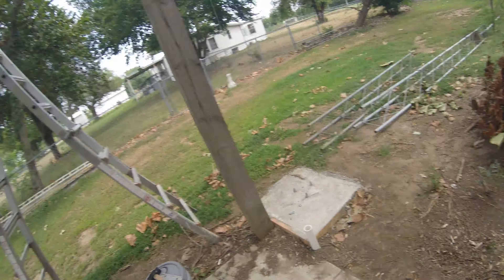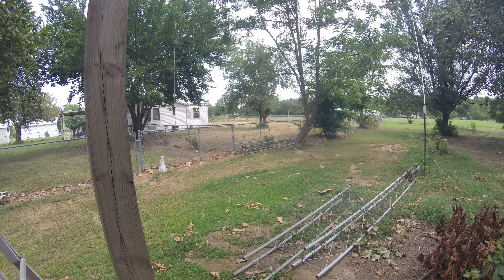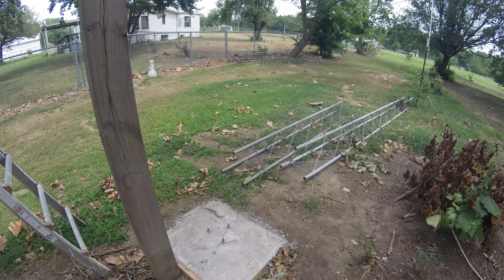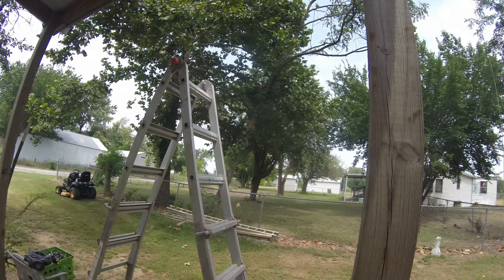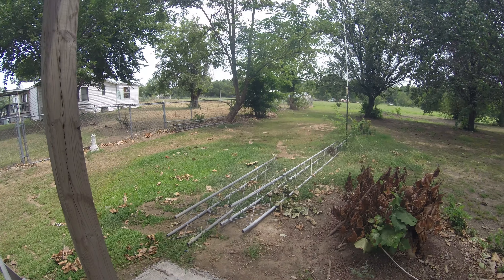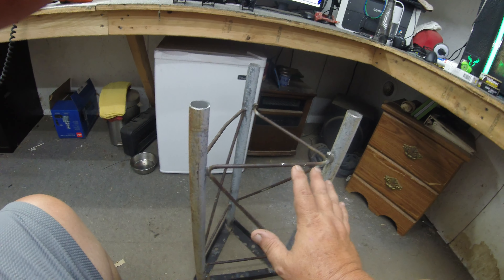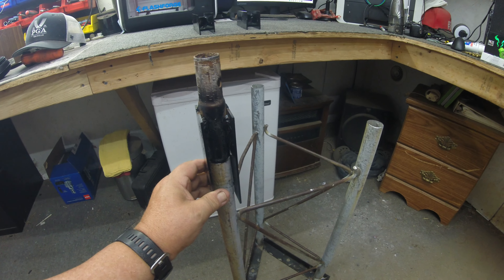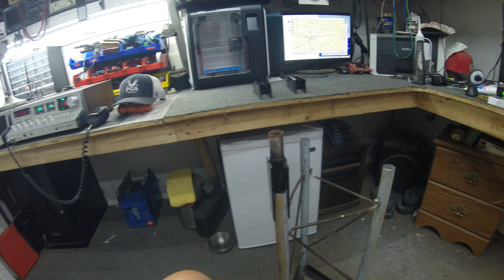Rohn 25G Ham Radio and CB Tower Construction and Raising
Link to purchase the new rotor

Specs:
10 foot Rohn 25G Sections and 8 Foot top section with rotor tray